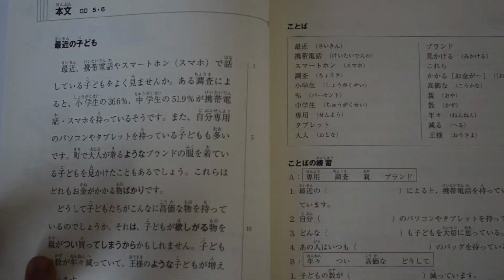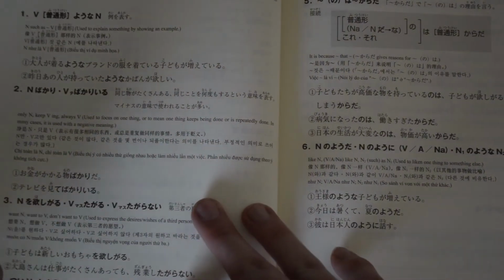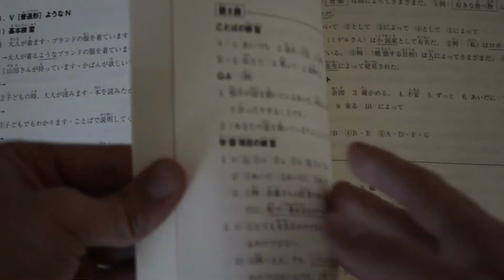Japanese Learning Resources #2: 中級へ行こう！！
Second up in the series of non-sponsored, genuine looks at the most popular ways of studying Japanese right now is 中級へ行こう! This is the bridge from Beginner to Intermediate Japanese book that links the Minna no Nihongo books to their intermediate level (中級を学ぼう). Is it worth it getting a bridge book? Can you use this book self study style? We cover this and much much more during this review!

LIKE this video! It seriously helps me so much!
COMMENT your questions, comments, concerns, compliments!

***Henderson, CO***
***80640***